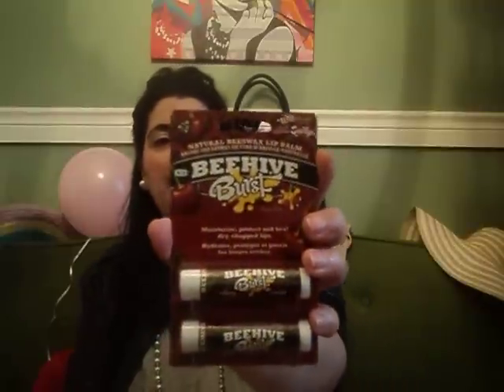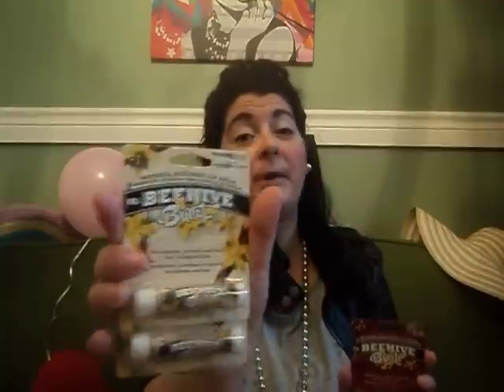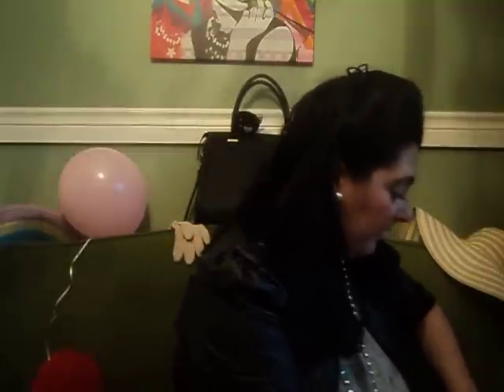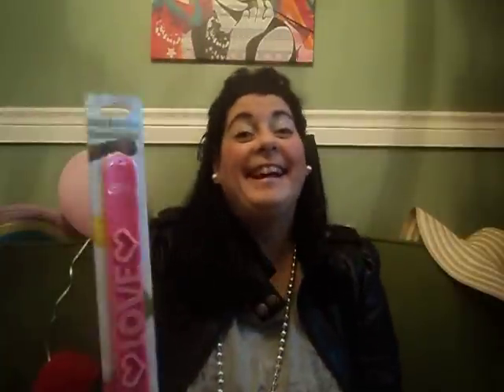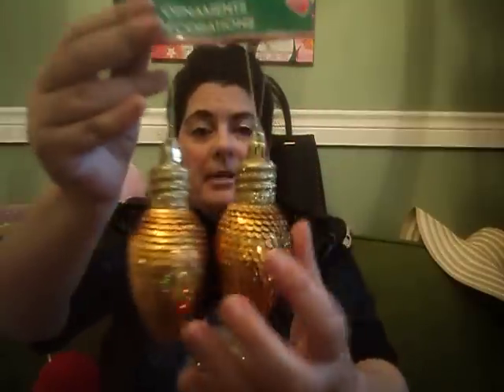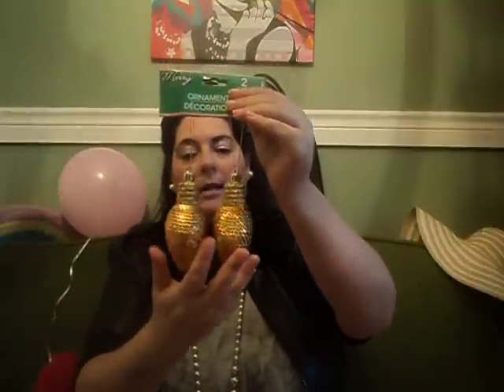Dollar Tree Haul Time #24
Dollar Tree Haul Time !!!
Its just a small haul but still wanted to share with all of you.